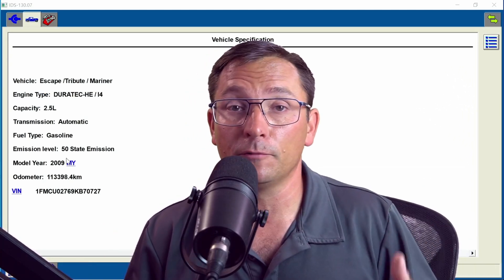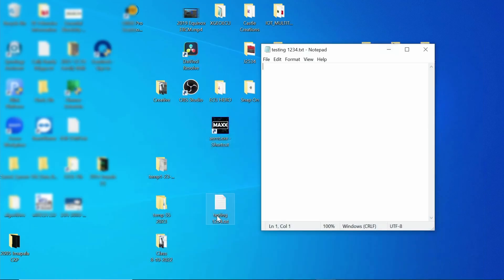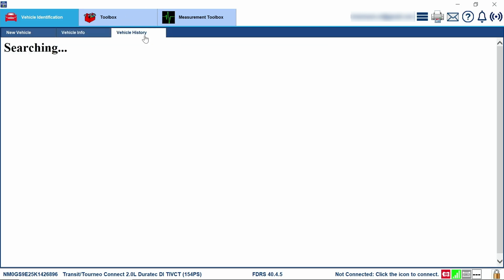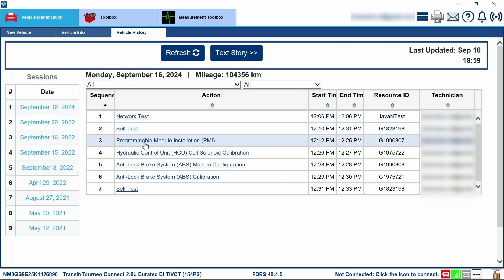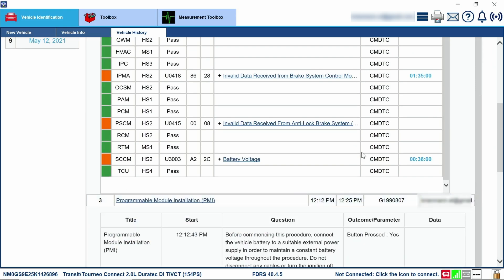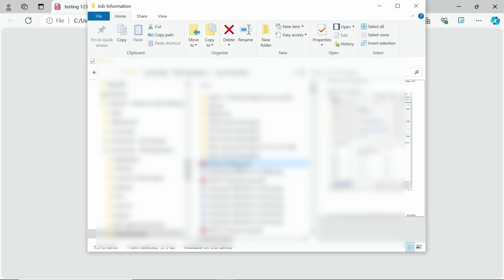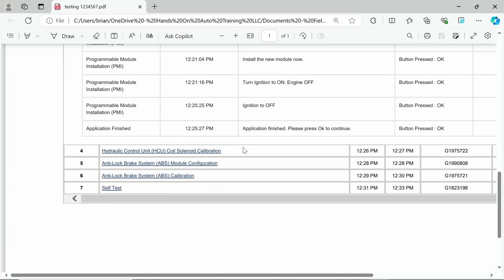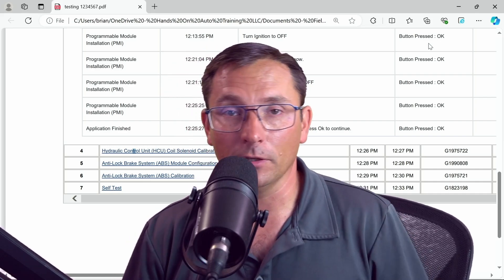FDRS User TIp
Quick tip on documenting your work in FDRS. If you want to learn more about diagnostics and programming including the download and install of FDRS be sure to check out

Equipment that I use:

GM MDI 2
Neck Light
Laptop Stand tray  https
://amzn.to/48ytPyv
Laptop Stand